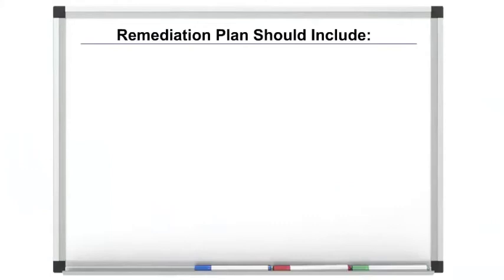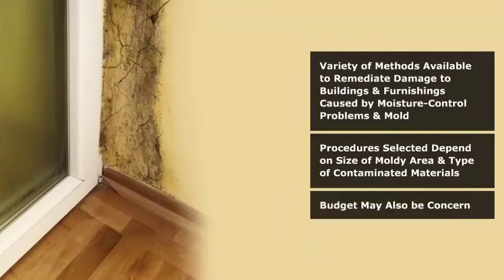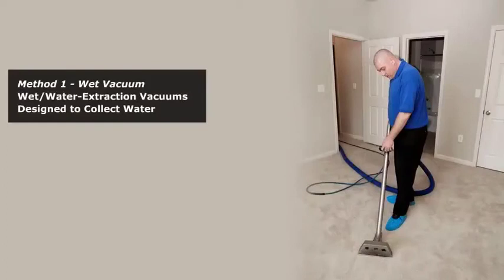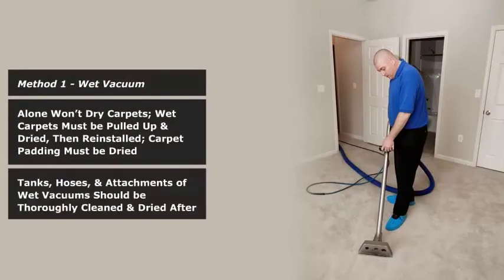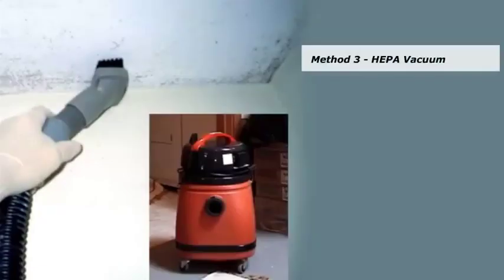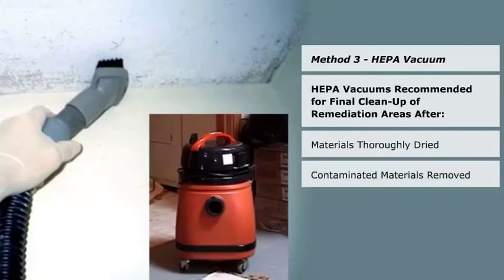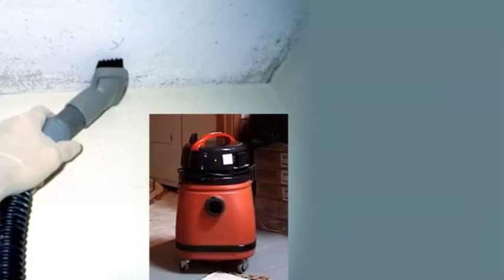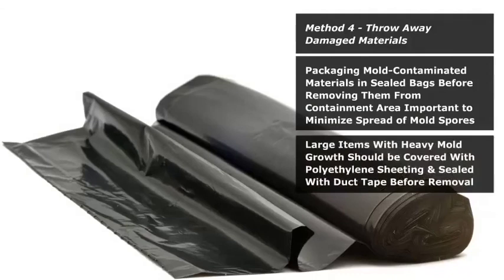Mold Remediation Plan and Procedures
The highest priority is the health and safety of occupants and remediation workers. The plan consists of containment, Level of PPE, moisture problem fixed, moldy materials removed.

RedVector's Mold Remediation course provides an overview of mold remediation. We will review guidelines on cleaning and remediation methods for clean water damage. We will also cover some possible situations and useful methods or techniques for remediation.